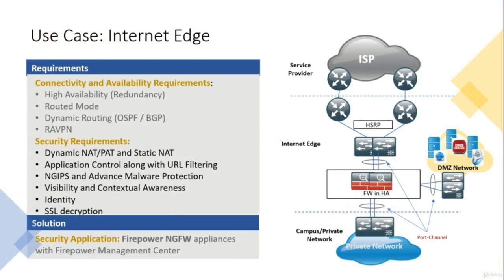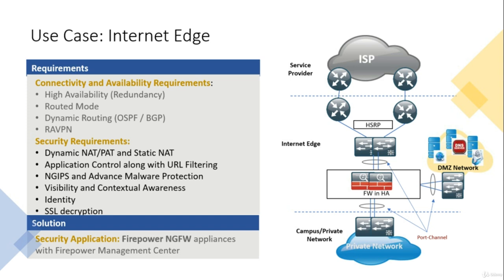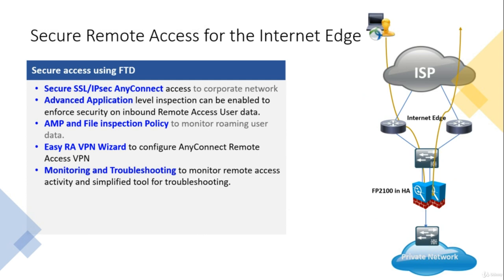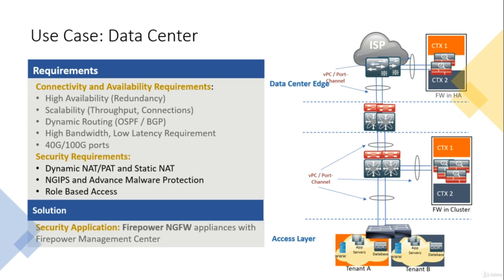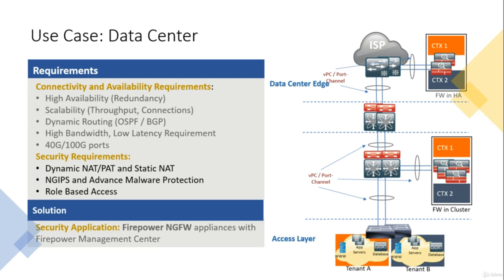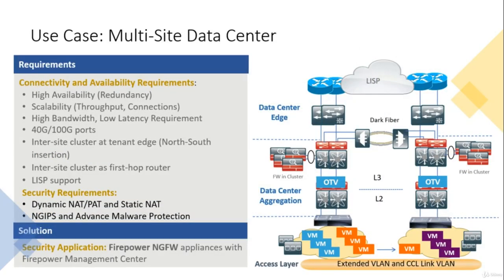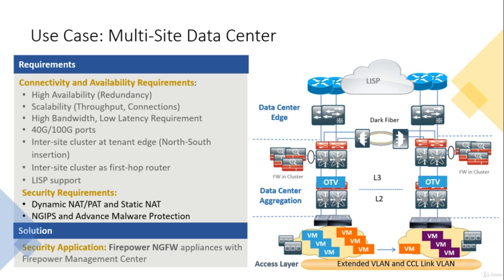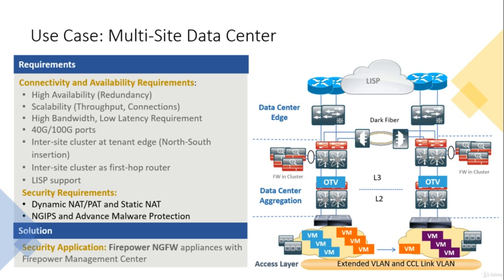10 NGFW Use Cases